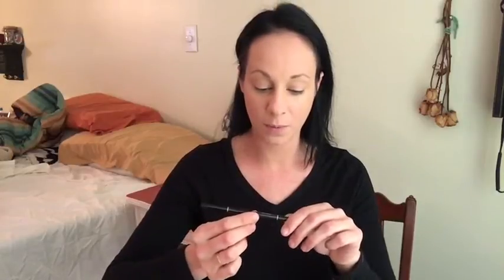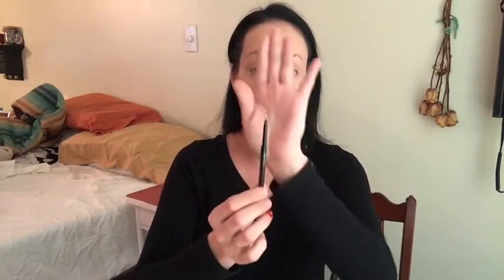Get Ready With me!!! My first GRWM video!!